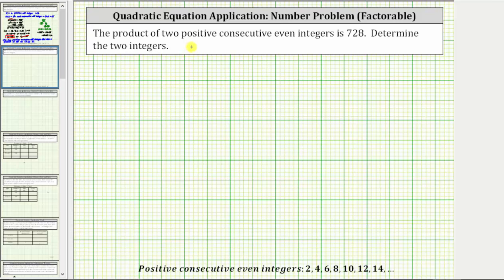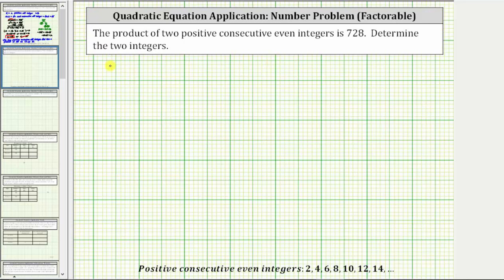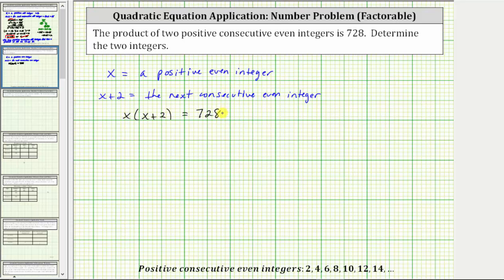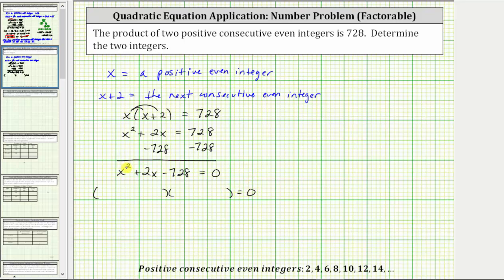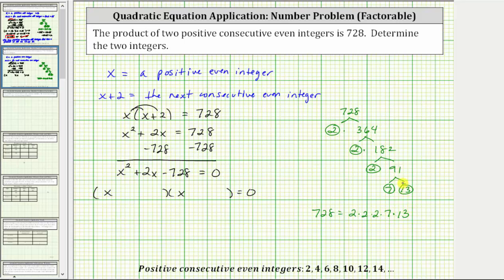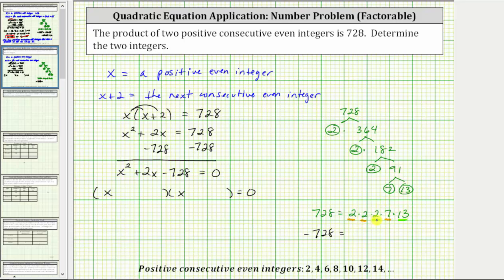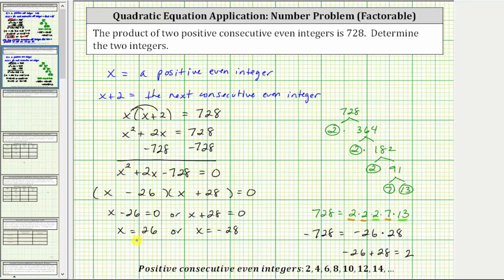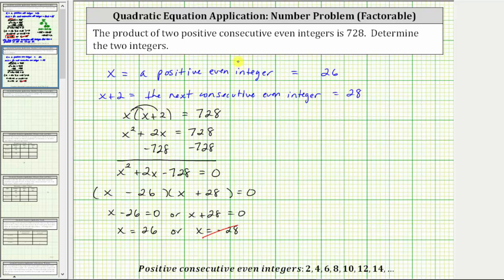Quadratic App: Find Consecutive Evens with a Given Product (Factor a = 1)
This video explains how to set up and solve a quadratic equation by factoring to solve an application problem.